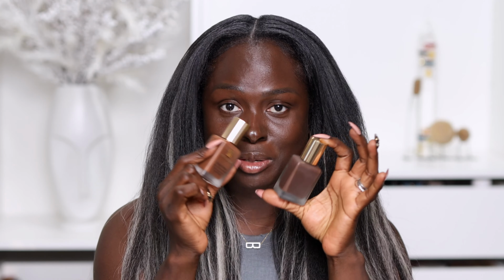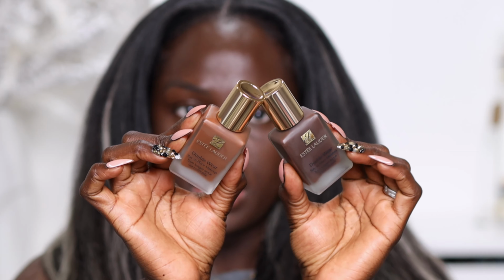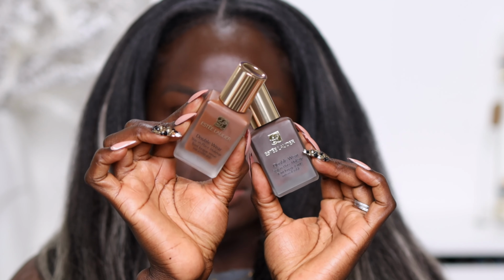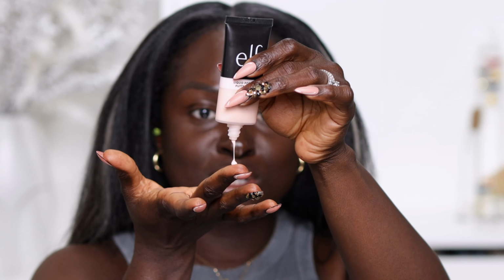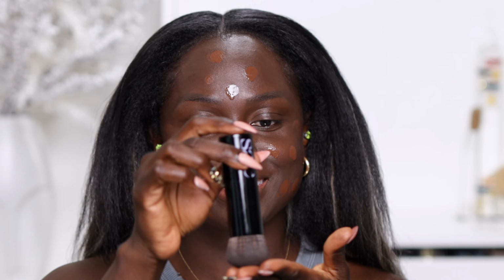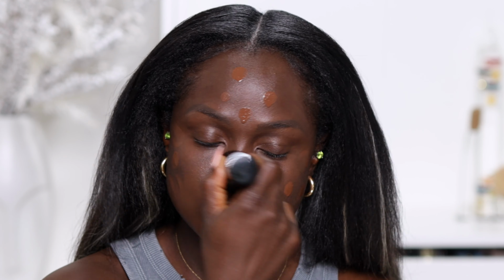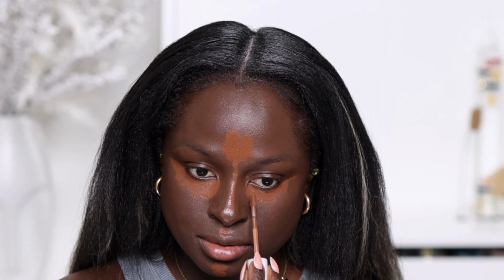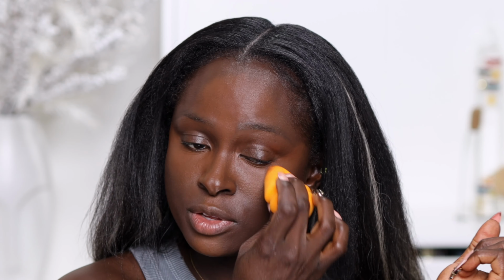Estée Lauder What Exactly Is Cashmere Matte? | Ohemaa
It was about time I tried this foundation because you have asked me to try it so many times I gave in to trying it.